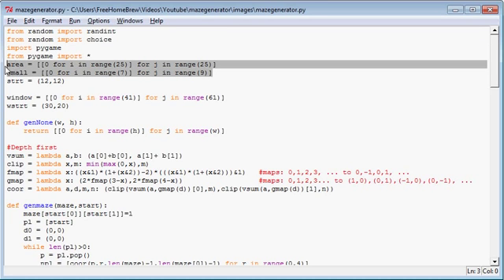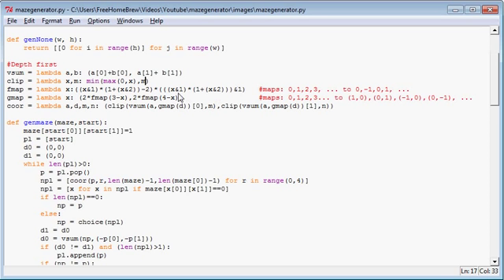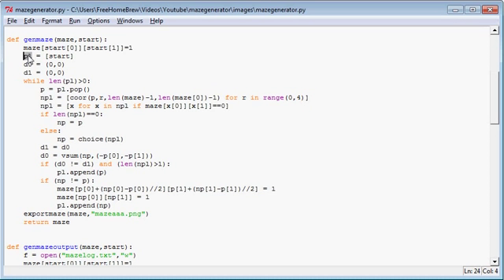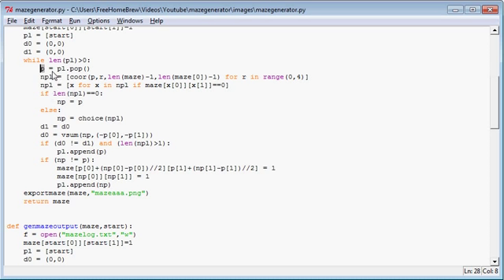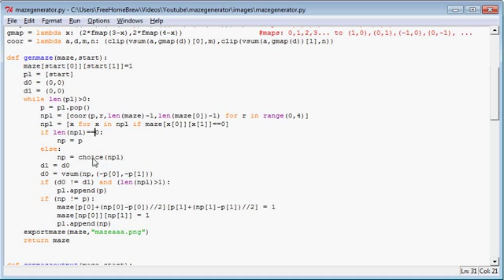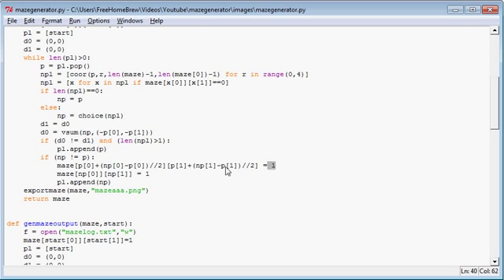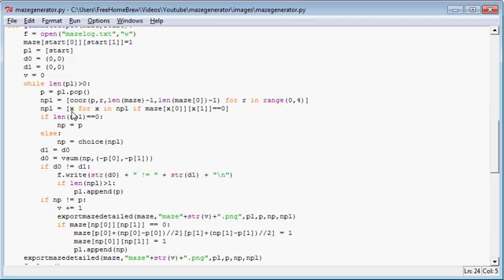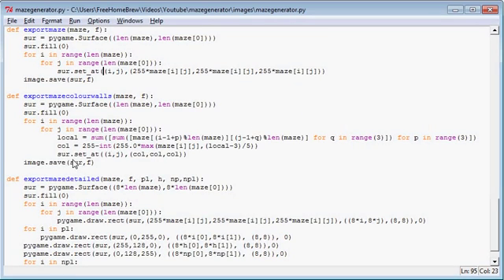Mazegenerator: sourcecode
Hey everyone,

The second video on the maze generator. Pretty long one at that.
In this video we'll take a look at the sourcecode for the maze generator in the previous video. It features images of the mazes it generates to provide an illustrated explanation.

It's basically a line by line read of the sourcecode with me explaining what it means and what it does. There's a couple of things that are noteworthy.

Notes
1) I like shorthand notations. Abbreviating names and functions are a common practice in my codes. As is shadowing. I love shadowing. So you'll be seeing some of that in this video.
2) there's a few computations that allow me to skip some if and else statements. The function coor does this for me as well as the function for carving the midway squares.
3) of all there's no explicit condition written down to end the algorithm or to start backtracking. It's all pretty implicit and hidden, but I'll remark where this is the case.
4) the mazes have to have an odd number of squares along the with as well as along the height for it to work because it takes 2 squares per step (it has to in order for there to be walls).

So I hope you guys enjoyed this video even though it was a tad longer than what I strive for.